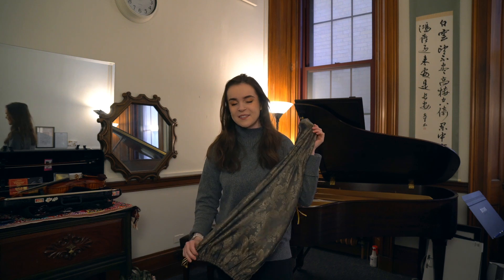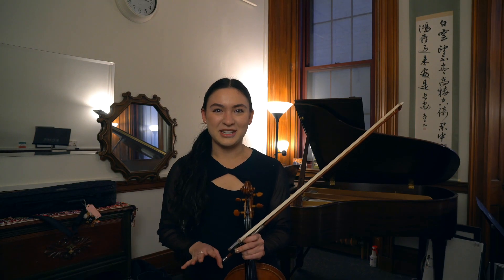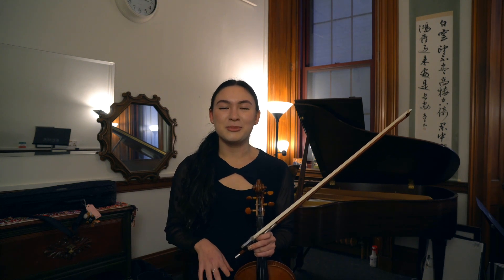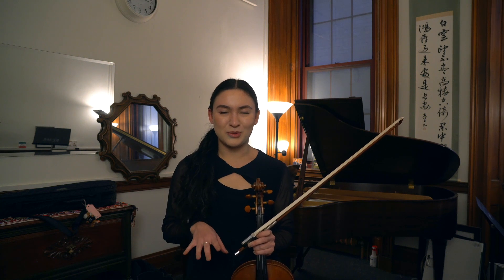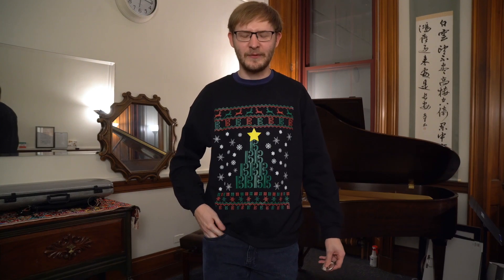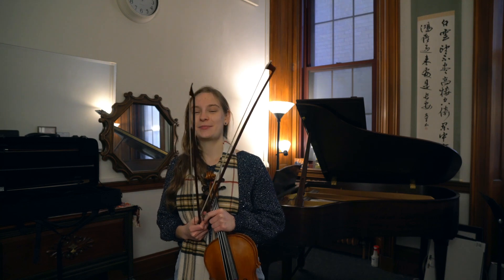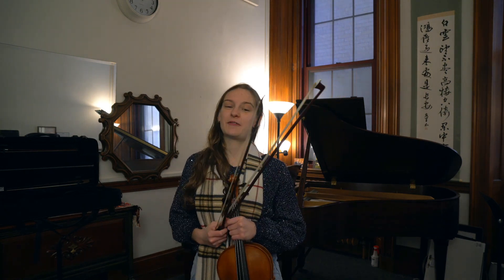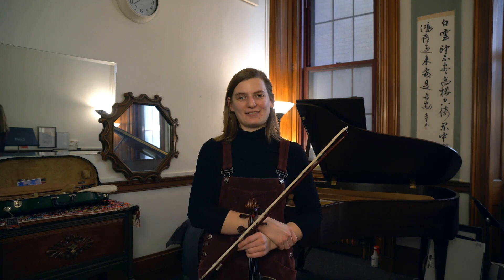16 Great Gifts For String Players! My viola students need these items!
Here are 16 great ideas for gifts to give to violists and most of these suggestions work for all string players! My viola studio @EastmanSchool shares what they treasure.

0:00 Jingle Bells
0:16 Intro
0:29 Gift Ideas